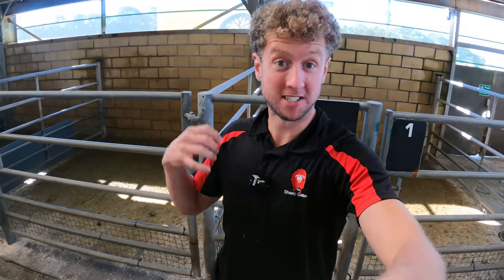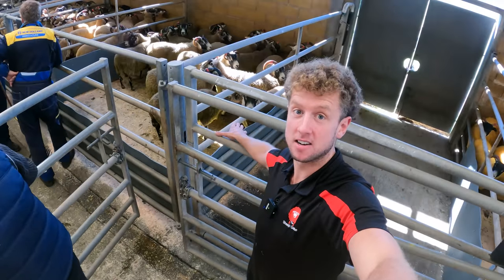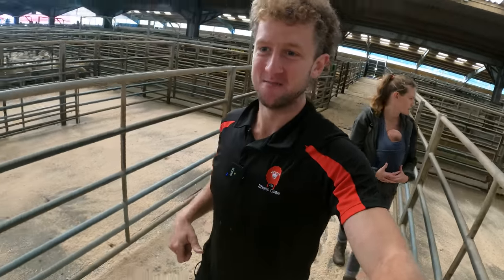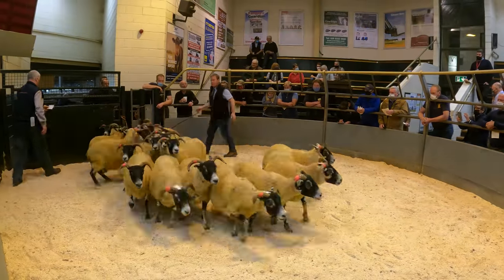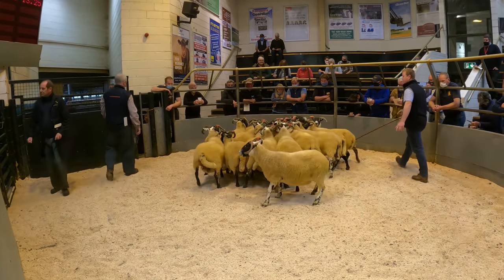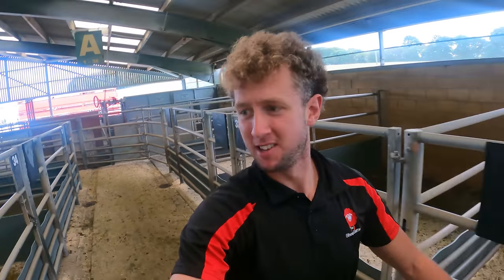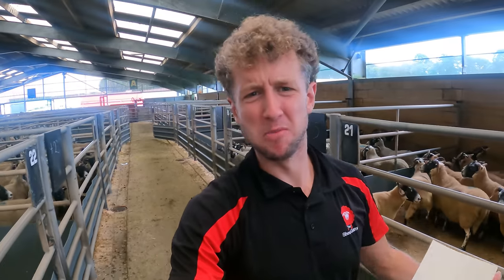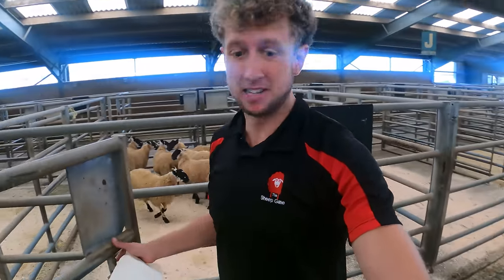WILD SCOTTISH SHEEP ESCAPE DURING SALE... and I try to buy them!!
In this video  we have another day at a UK sheep auction where we see a variety of breeds and I do my best to try and buy some more stock. There is a bit of fun when a group of sheep escape during the sale!

I hope you enjoy and I look forward to seeing your comments!

- EDUCATIONAL CONTENT including podcasts and Zoom chats focusing on keeping sheep and getting started in farming. Mainly applicable to UK and Ireland residents but all welcome.

Become a SHEEPFAN to get access to perks as well as supporting Lizzy and I on our farming adventure.

ABOUT ME